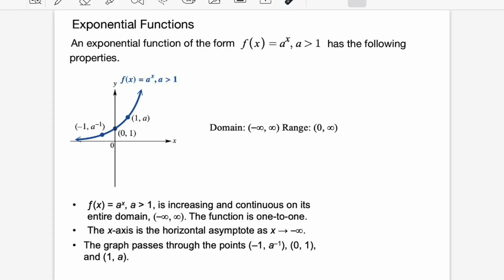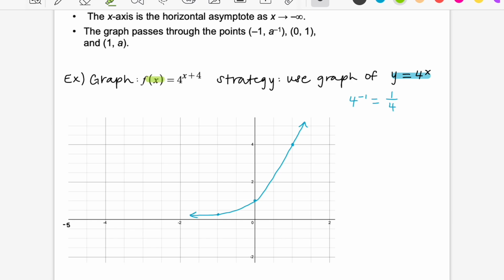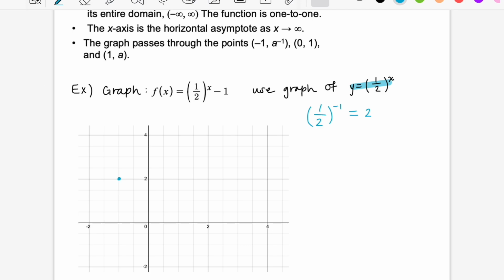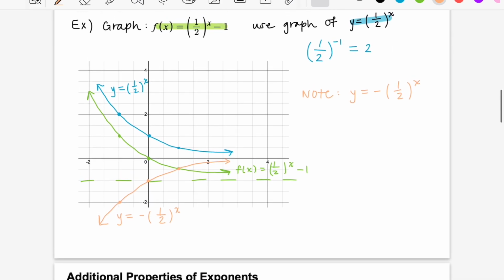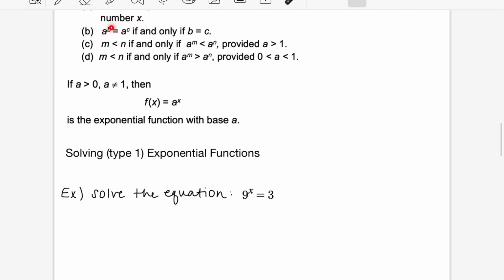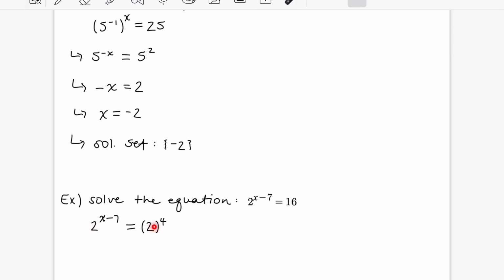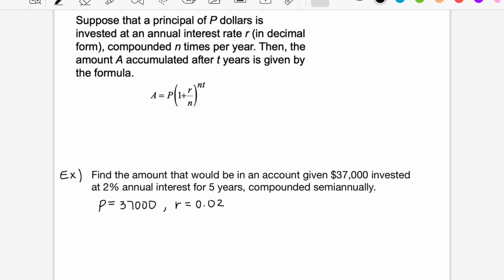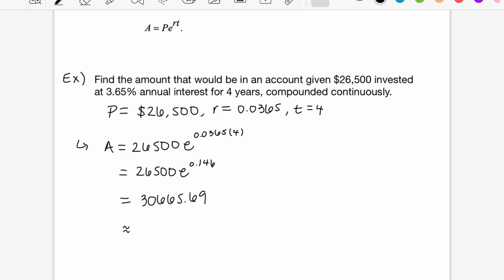Section 6.2 (135)